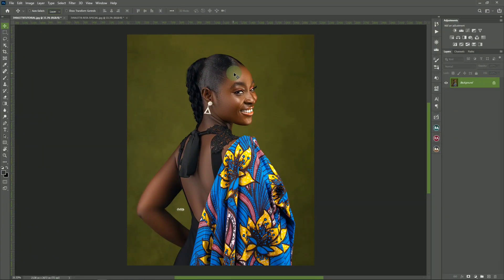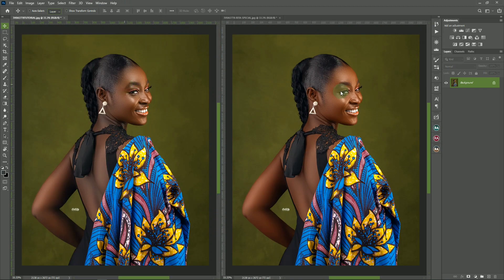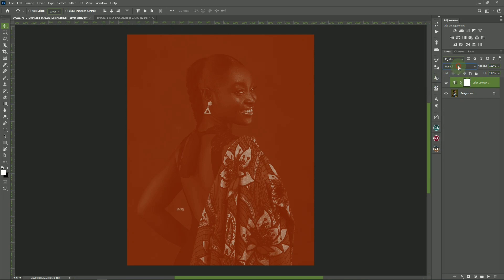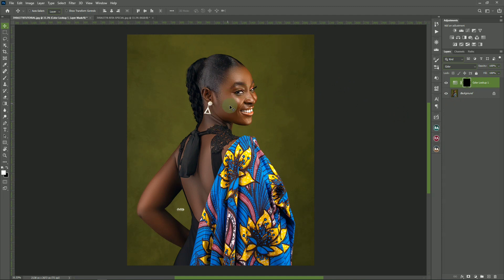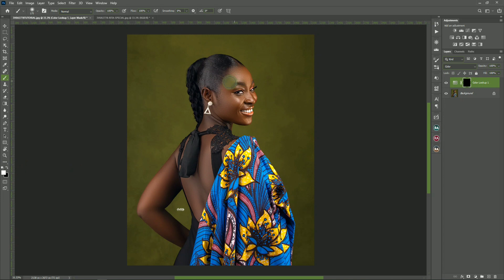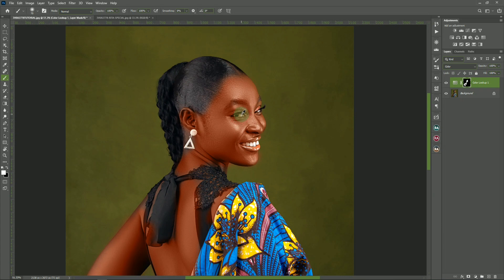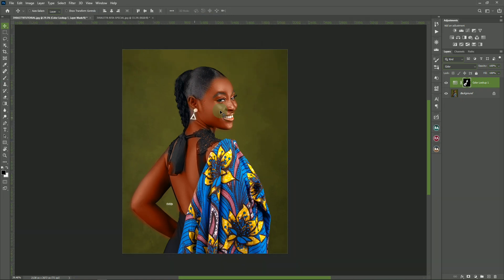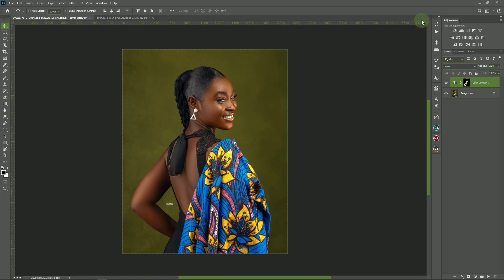Free 10 Rich Skintone Luts | Photoshop Tutorial | Must Watch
✪ In this video I will show you  guys how to us the 10 Rich Skintone Luts In Photoshop, to help you get uniform skintone and make your photos look professional.

     Very Affordable

     Buy Presets , Luts, Actions, Skintone Gradient Maps (At Affordable Prices, Tap On The Link And Have a Sneak Peak)